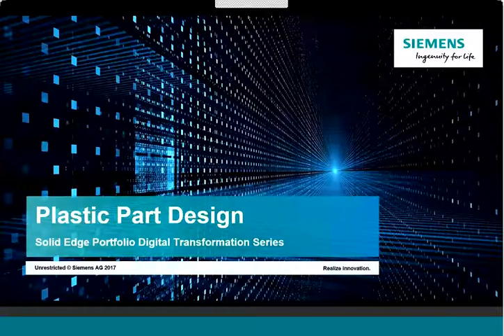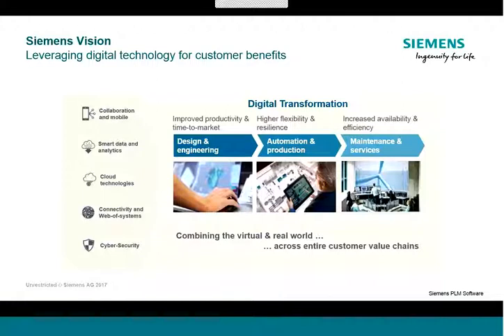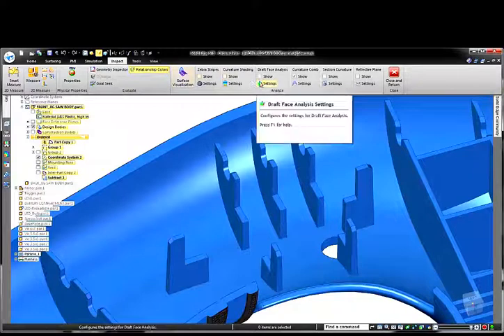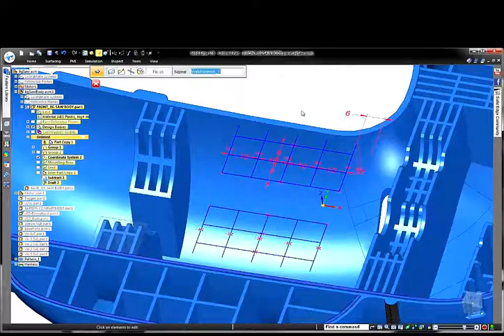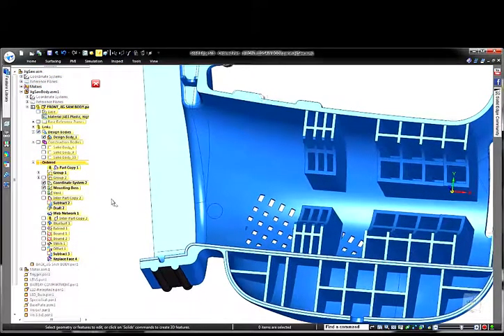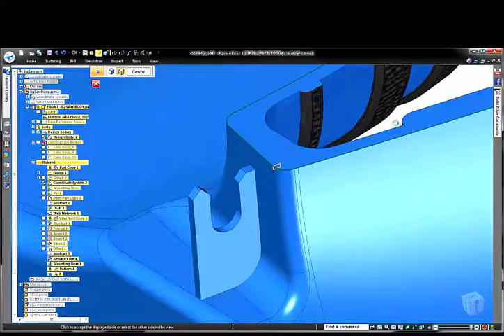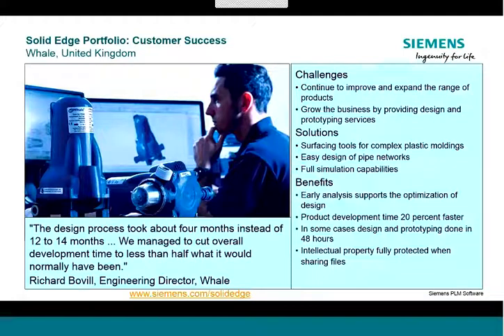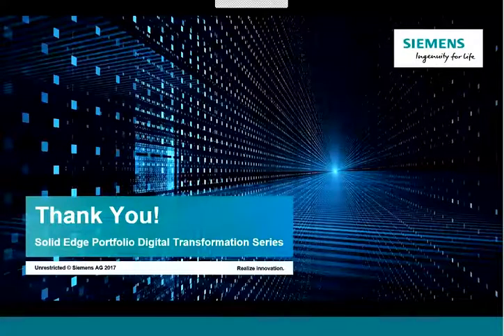SE Digital Transformation Webinar14 Plastic Parts 66404